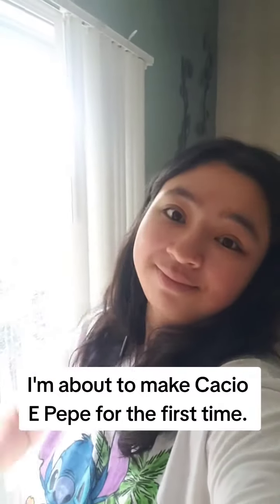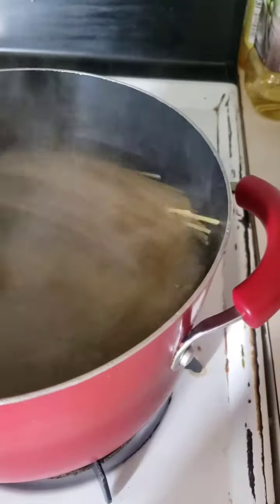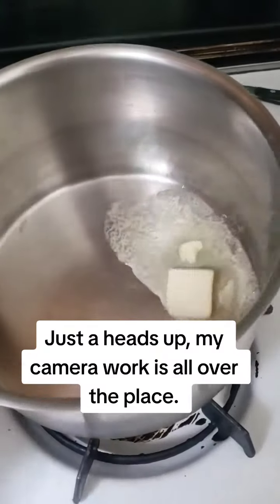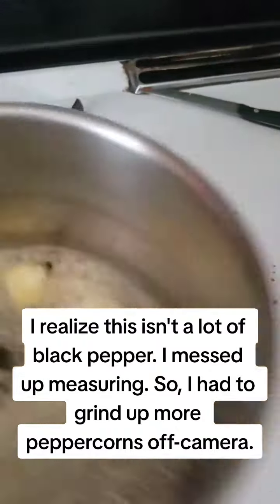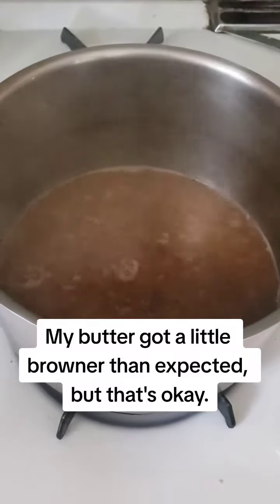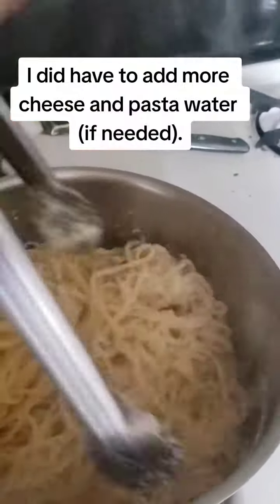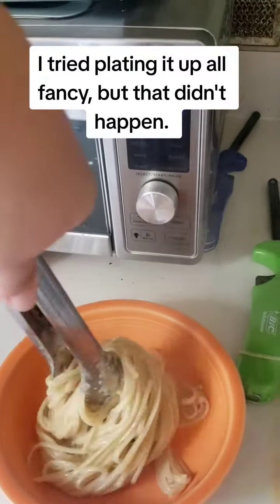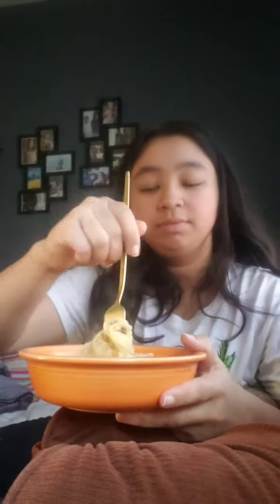Foodies Unite! (Cacio E Pepe)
Instagram: @cupcakenukeluv (personal account) and @foodiesunite223 (food account)